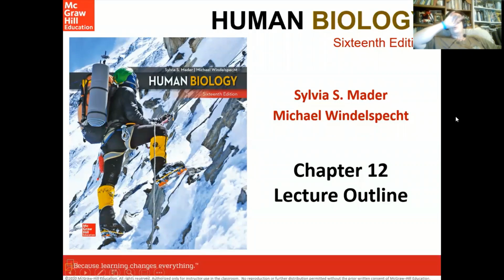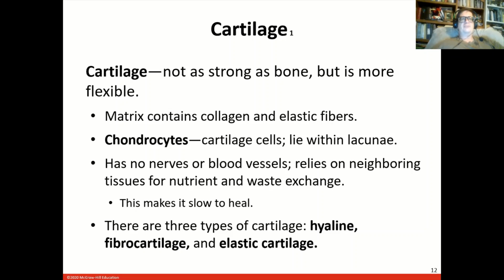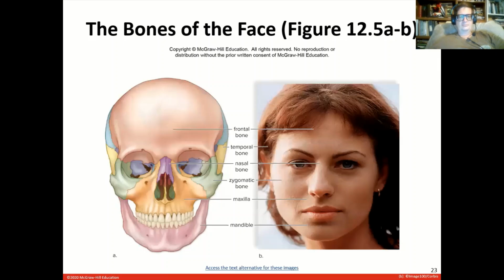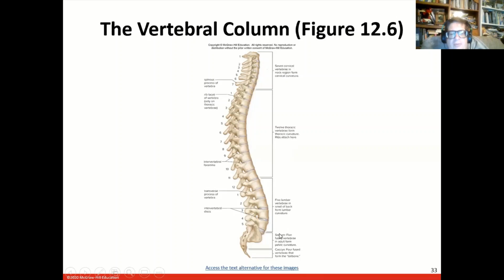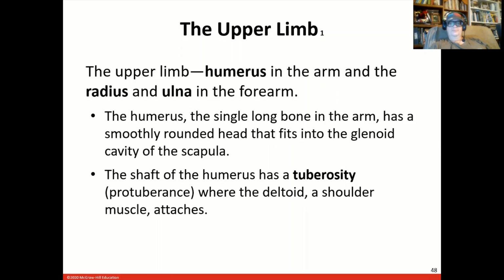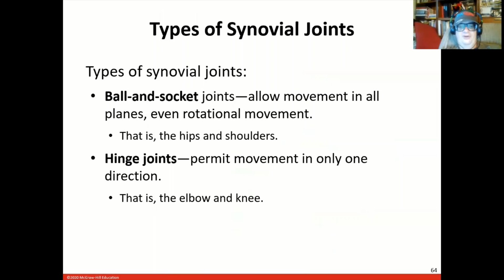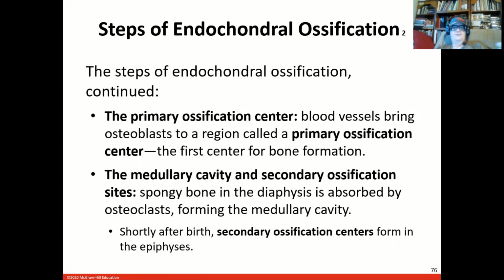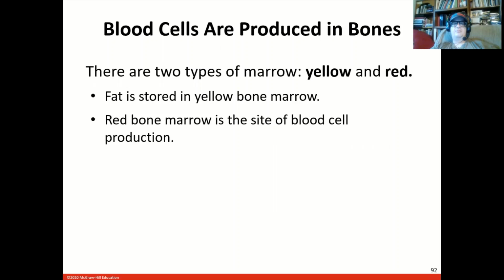skeleton, chapter 12, complete